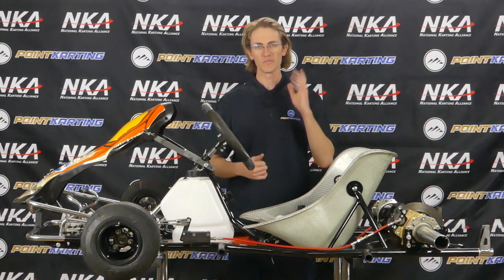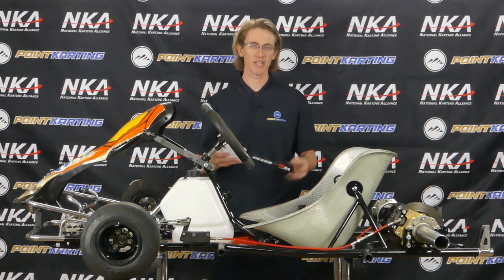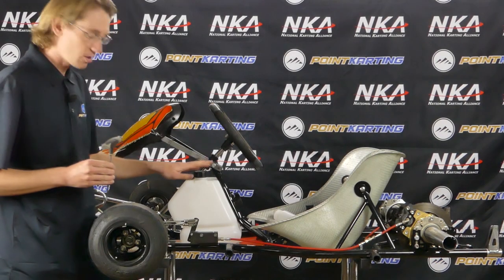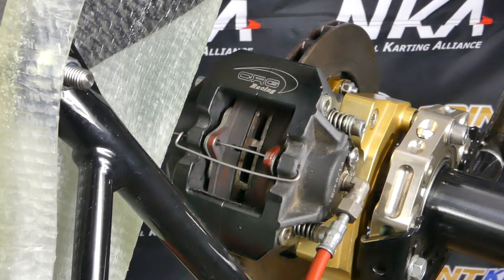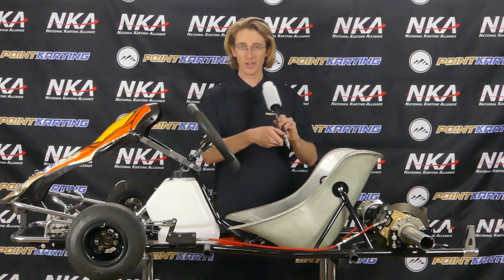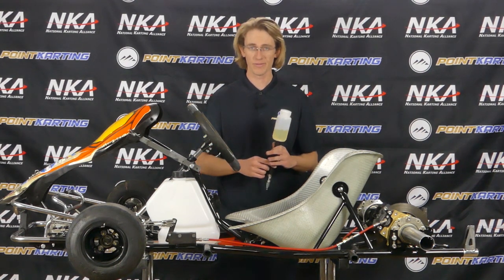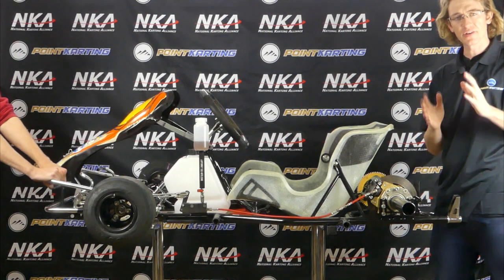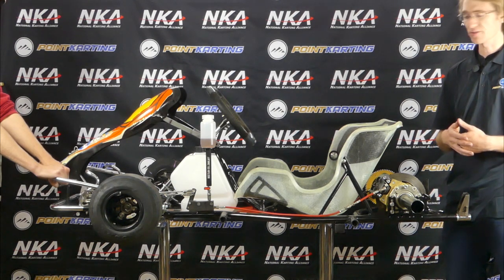How To Bleed the Brakes on a Racing Go Kart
Every kart track has corners. And when you get to those corners, you better hope that you're able to slow down! We're tackling bleeding brakes in this weeks how-to video, walking through the steps necessary to make sure your brake system is in proper working order.

Want to find Point Karting online? Why, look no further